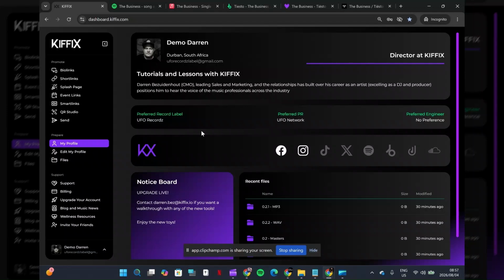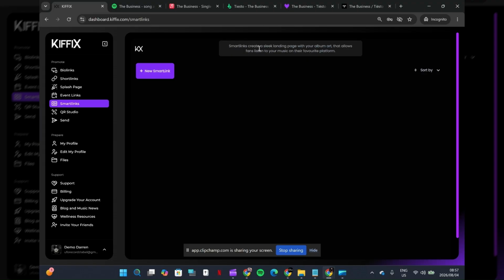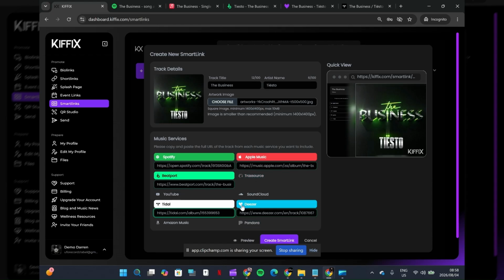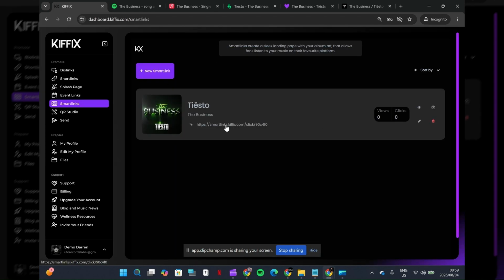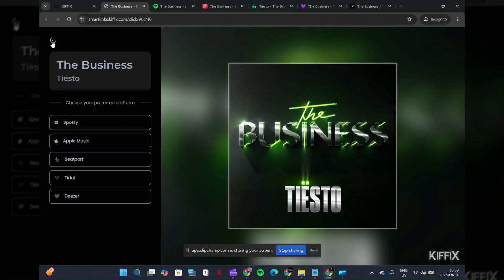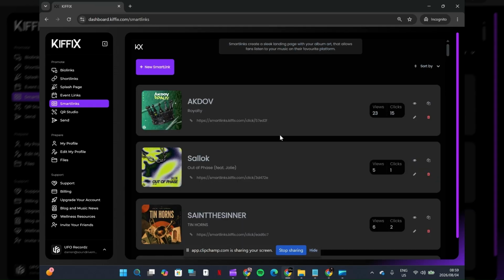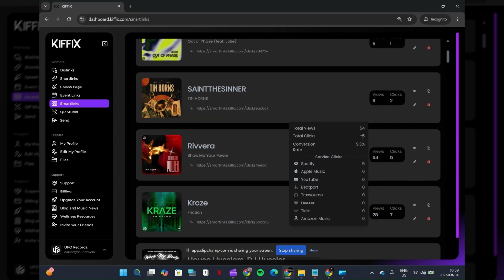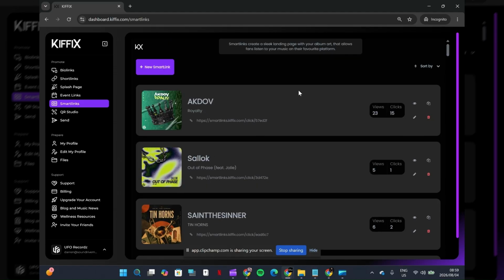How To Create a Smartlink For Your Music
By Darren Bezuidenhout (Director Sales and Marketing)

Smartlinks create a sleek landing page with your album art, that allows fans listen to your music on their favourite platform.